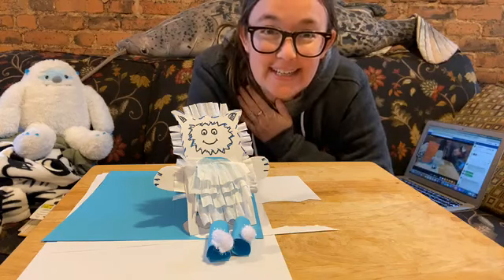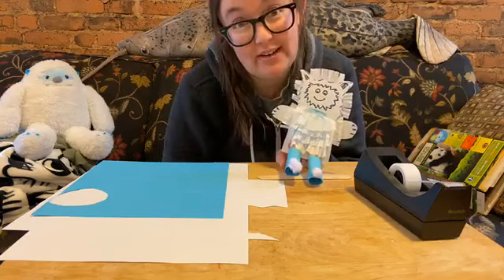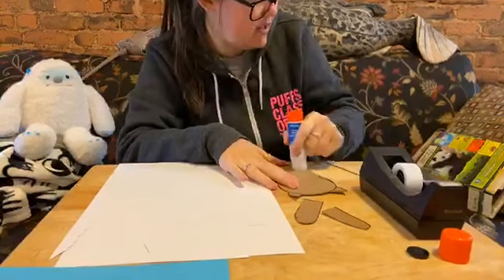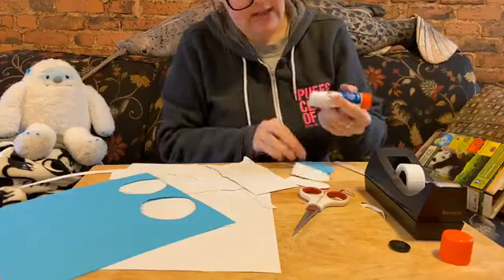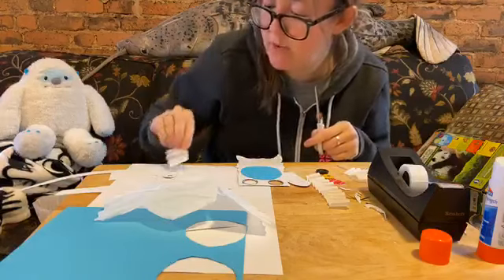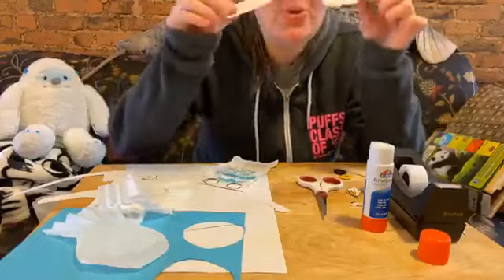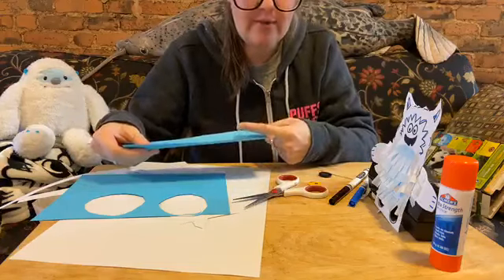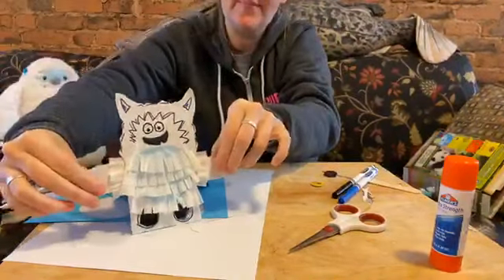DIY Yeti Puppet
Make a DIY Yeti (abominable snow-person) out of household stuff!

Materials needed:

- Scissors
- Tape
- Glue
- Coffee filters
- White paper
- Markers
- Pom poms or cotton balls
- Hole punch

Optional: blue watercolor paint or blue paper

Live Puppet Shows Every Friday at 11am EST
Live DIY Workshops - 4pm Mon-Fri, 10am Sat-Sun